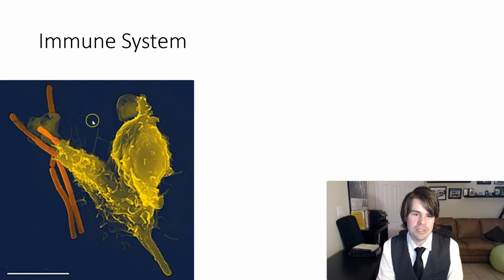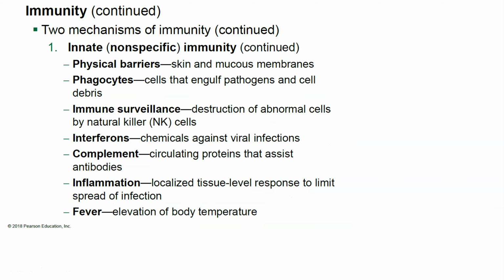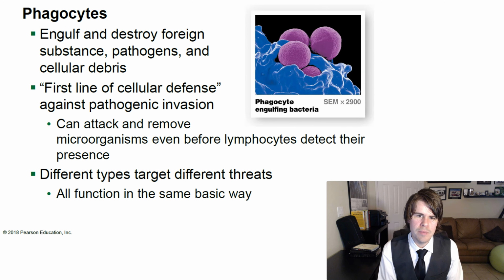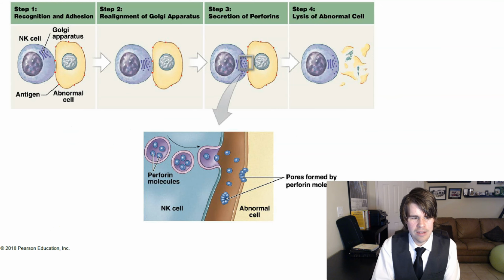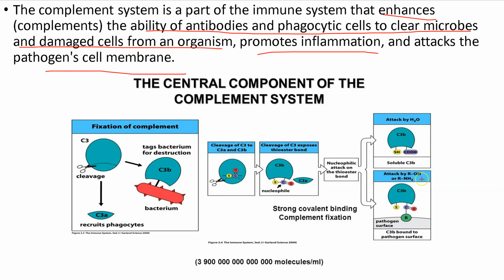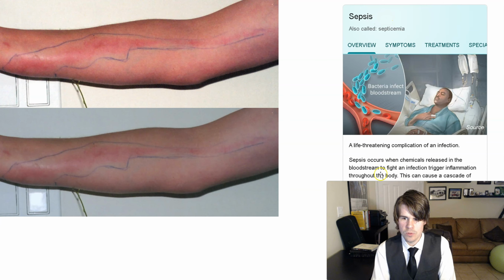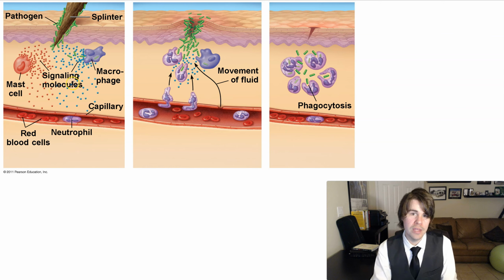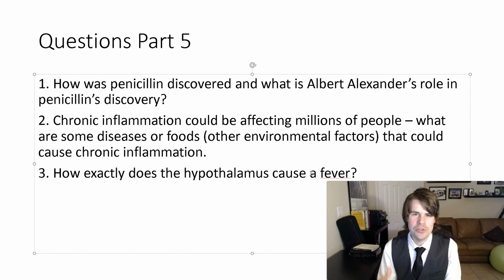Anatomy _ Immune System Part 1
Give an overview of the components of innate (nonspecific) immunity.

Explain how physical barriers play a role in innate immunity.

Explain the role phagocytes play in innate immunity.

Describe immune surveillance, and explain the role of NK cells.

Describe what interferons do, and explain the pathways of complement activation.

Explain the significance of inflammation and fever as innate defense mechanisms.